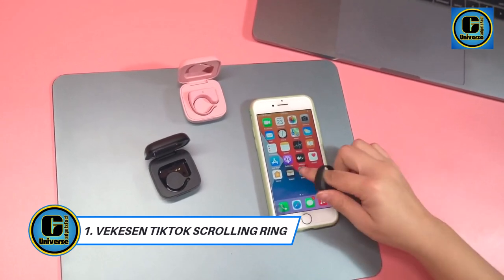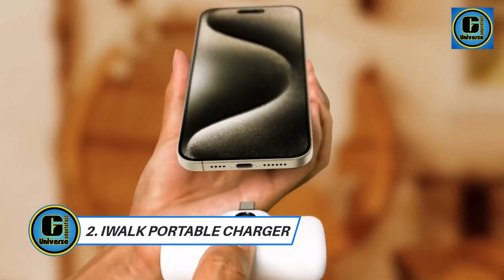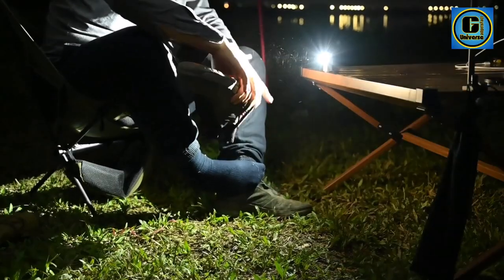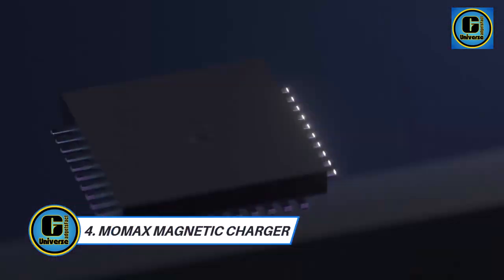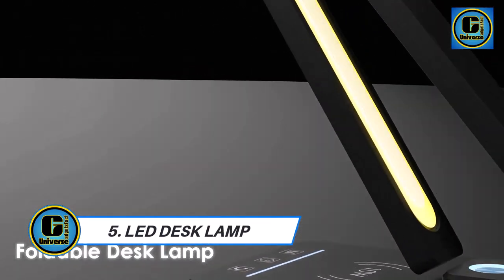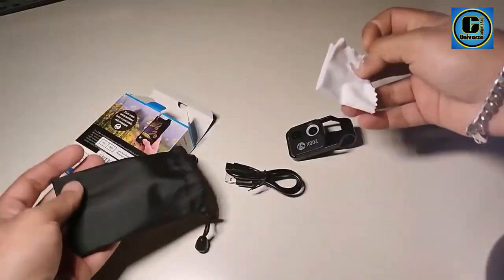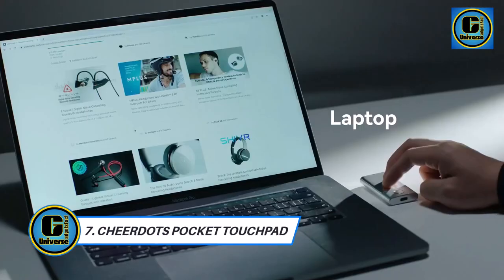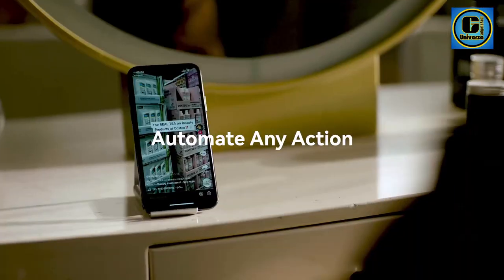7 Coolest Gadgets You Can Buy of 2024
7 Coolest Gadgets You Can Buy of 2024

In this video Portions of footage are not original content produced by GadgetsFact Universe. Portions of stock footage of products were gathered from multiple sources including, manufacturers, and various other sources. "All claims, guarantees, and product specifications are provided by the manufacturer or vendor. GadgetsFact Universe cannot be held responsible for these claims, guarantees, or specifications"